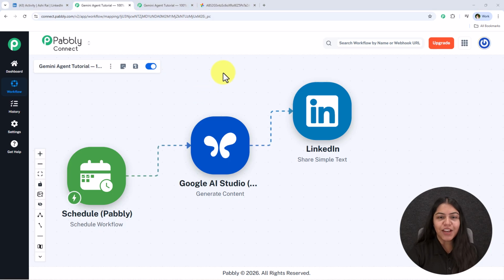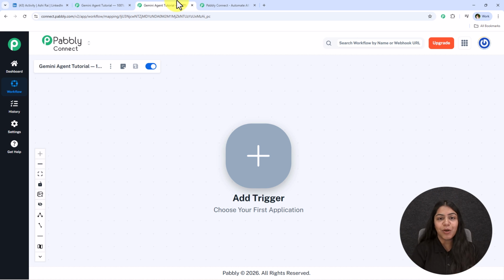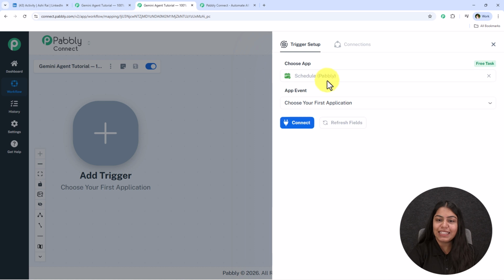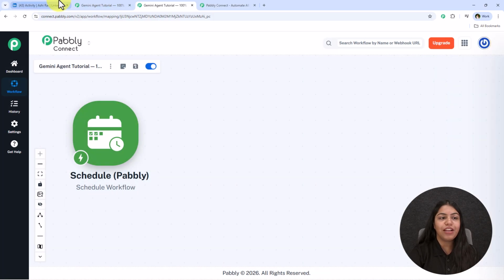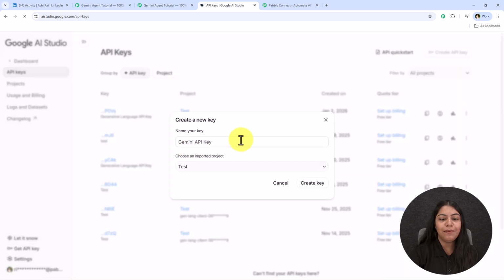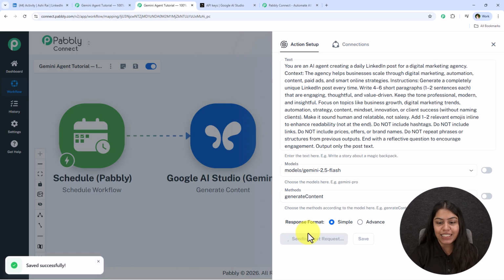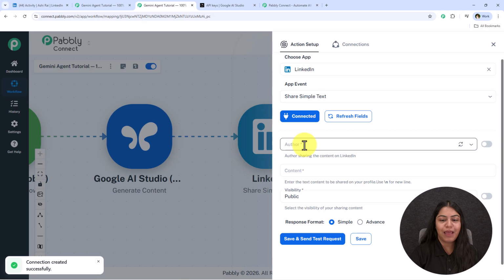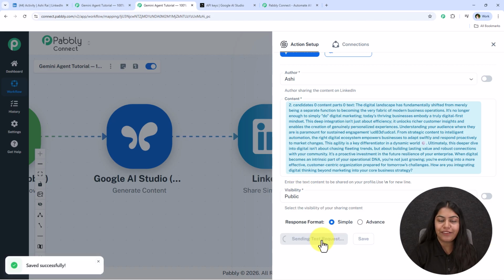Gemini Agent Tutorial — 100% Free Setup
this tutorial explains how to set up an ai agent using a completely free workflow. it is designed for beginners who want to build automation without spending money or dealing with complex configurations.
you will learn how to create an ai-powered agent that can handle tasks, respond automatically, and work within a structured workflow. this helps reduce manual effort and speeds up operations.
by using automation, you can save time, experiment with ai agents freely, and build scalable workflows that support business growth and productivity.

Use Case:-

With this tutorial, you’ll learn how to create a Gemini-powered AI agent with a 100% free setup—no coding, no paid tools, and no complex configuration. The agent can generate content, answer questions, summarize info, draft emails, or assist with tasks in real time. You’ll set it up step-by-step, connect it to your preferred workspace, and start using Gemini like a personal AI assistant for free, making your workflow faster, smarter, and fully automated without spending a single rupee.

Benefits of Pabbly Connect:

1. Automation: Save time, money, and resources by automating tasks.

2. Integration: Connect various web services to create efficient workflows.

3. Security: Enjoy industry-standard security for your data.

4. Scalability: Easily add new applications and services to your workflow.

5. Cost-effective: Choose from plans suitable for different business sizes, with no charges for internal tasks.